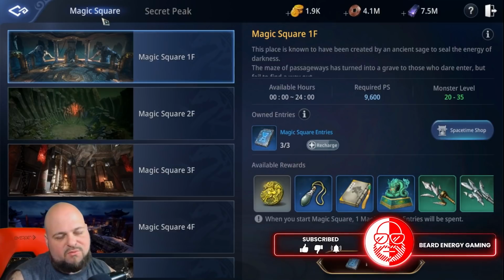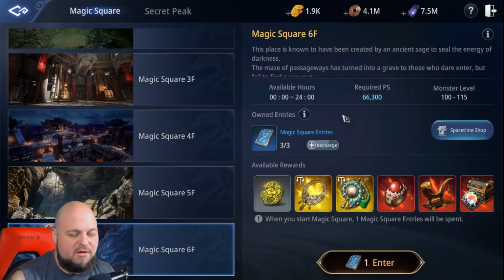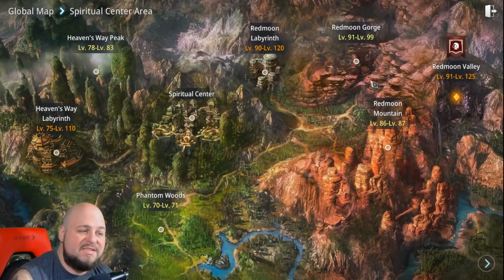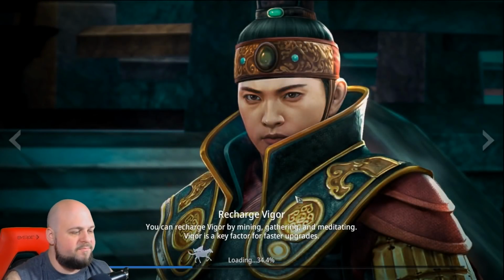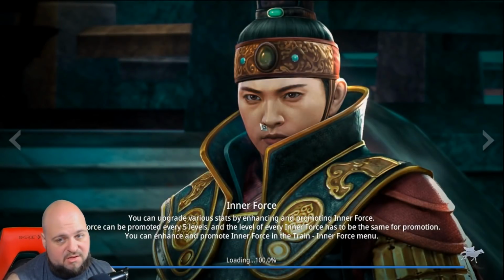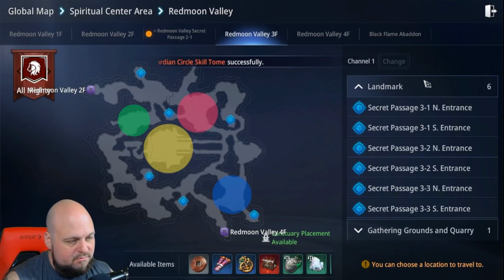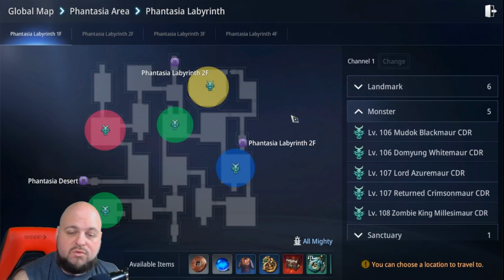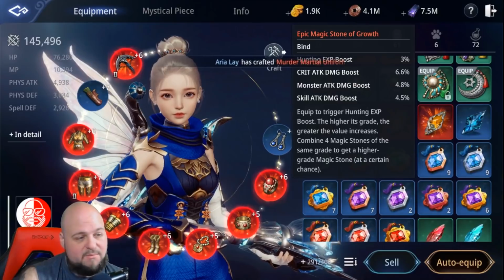MIR4 Leveling Guide: 90 - 100! Best AFK Spots and Tips for Magic Square, Secret Peak, Builds!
MIR4 Leveling Guide - 90 through 100!

My MIR4 Info:
Main: Beard, NA42
Mini Main: QuikShot, NA42

Other Content!

MIR4 - THE END!?!  NFT IS HURTING THE GAME!  NFT Analysis and Game Breaking Design!

MIR4 - MORE POWER!  How to INCREASE your Combat Power in MIR4!  Guide To Everything Power Related!

MIR4 - Quick Tips - HOW TO GET MORE BAG SPACE!  Copper for more Inventory Slots!  Carry More Items!

MIR4 - FASTEST COPPER AND EXPERIENCE! How to farm Copper and EXP Fast - Guide! Magic Square Portal!

0:00 - Intro
0:40 - Magic Square and Secret Peak
3:23 - My Thoughts on Redmoon Labyrinth
3:52 - Testing EXP Spots
4:25 - Best EXP Areas for 90-100 (Redmoon Gorge Elite)
6:37 - Redmoon Valley
8:56 - Phantasia Talk
10:39 - Exp Set / Summary
13:00 - Closing